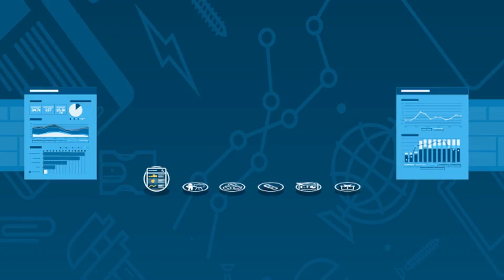‘Tis the Season for Reporting (And a New Mini Guide)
Reported today on Moz

How is it already reporting season again? Time to generate those dreaded end-of-year SEO reports that take hours to create and mere seconds for your client to skim through and toss to the side. We've all been there. But here's the thing: it's absolutely necessary! Not only for you and your team to track progress, but to prove value to your clients as well.

Reporting for SEO can feel like a time-black-hole. You have an infinite amount of data that you have to sort through and piece together to tell a story. You know that you saw something, somewhere at some point that proved a strategy worked, but of course, now that you need it you can't find it and now you've been looking for it for an hour and you just want to get back to the SEO part of your job.

What if we told you we could help you create reports that matter to your team and your clients in less time with better output? Today we launched our newest brainchild, the Mini Guide to SEO Reporting, our free guide to help you create the most effective SEO reports for your business.

Okay, so maybe it's not the MOST mini mini-guide that ever did mini. But in comparison to the Beginner's Guide to SEO, it's definitely a munchkin! We like to think it's chock full of easy-to-read chapters and plenty of actionable-insights, a few of which we'd like to share with you now.

1. More data, more problems

The idea for the mini guide was born after we noticed a trend in SEO reporting - they're often cobbled together and extremely time intensive. Many SEOs rely on multiple platforms to gather all of the data needed to make recommendations and track progress. So, when they want to report back to their clients, they have to go to all of the different platforms to collect t